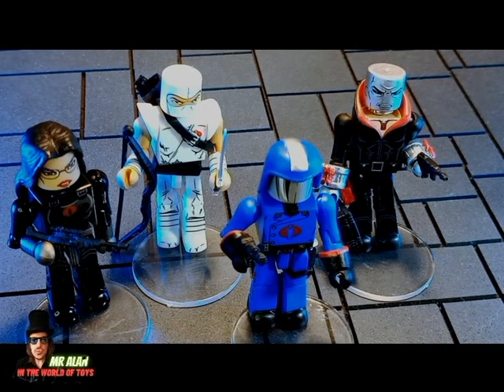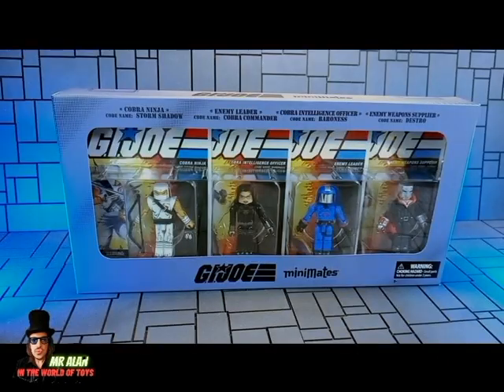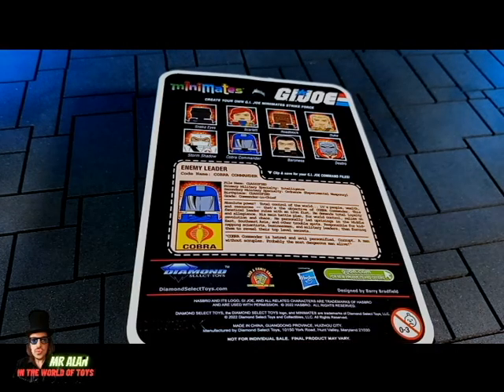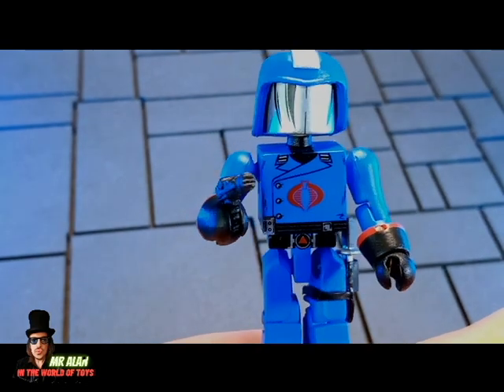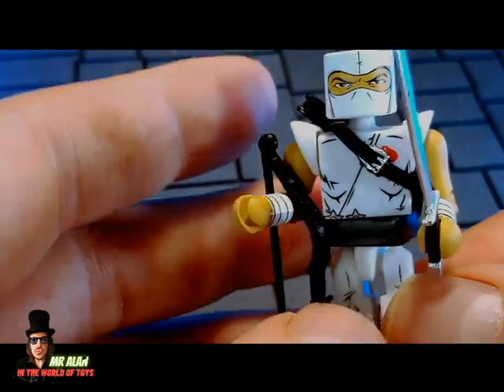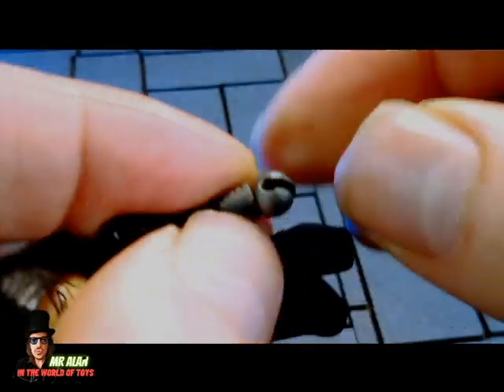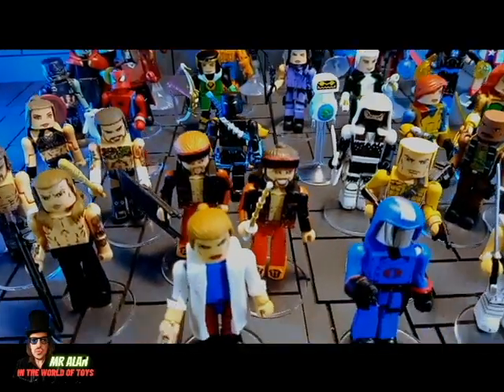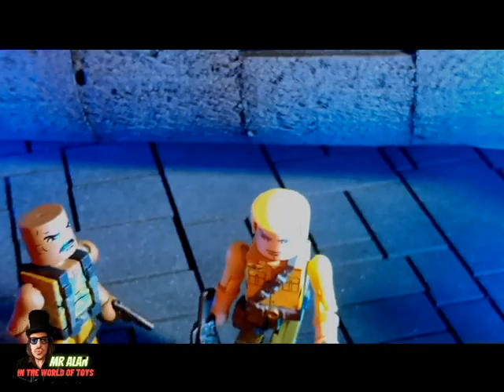G.I. Joe Minimates Series 2 Review!